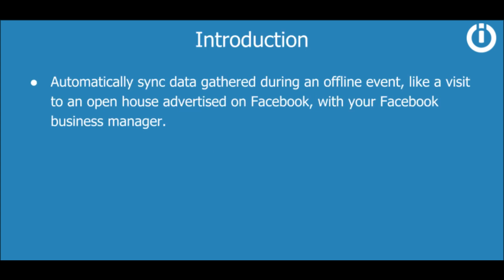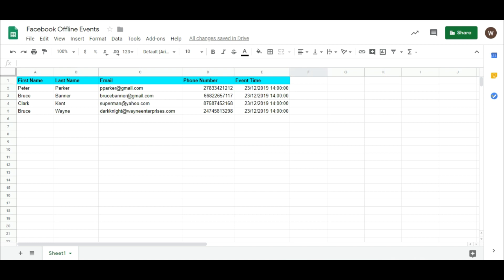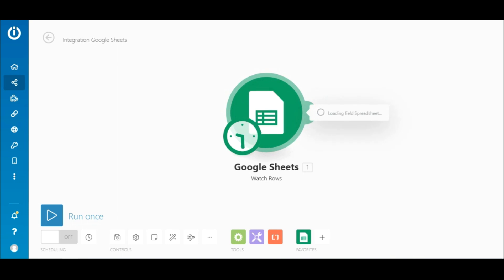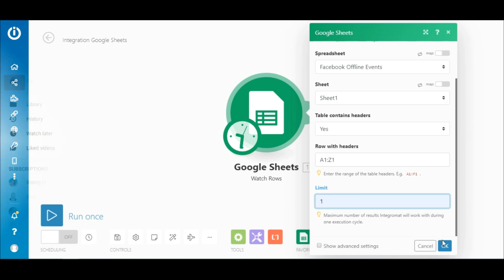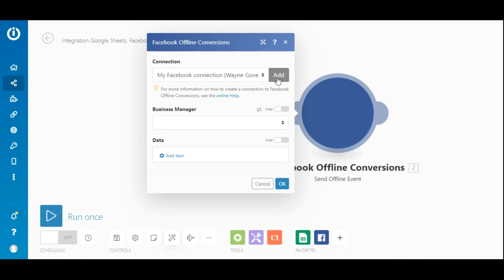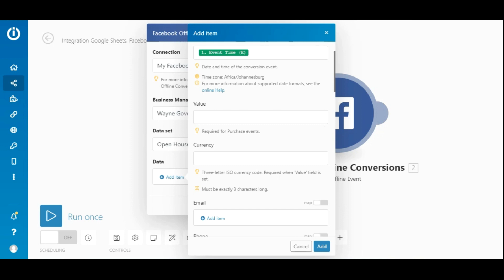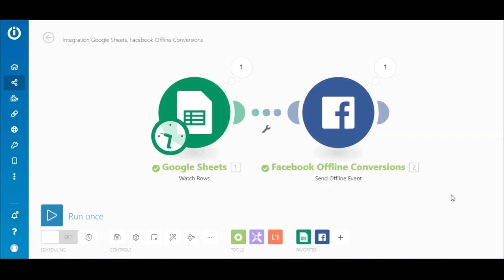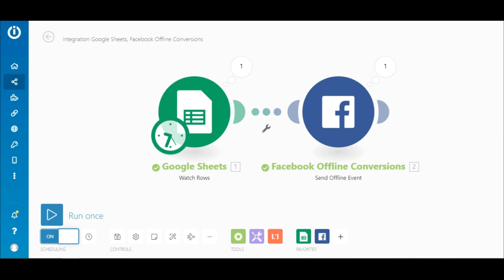Get Started With The Facebook Offline Conversions App on Integromat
Learn how to create a scenario using the Facebook Offline Conversions app on Integromat to automatically send data gathered from an offline event like an open house show to your Facebook business manager as offline events. Getting customer information is a super useful for achieving a higher conversion rate and with this automation, even the customer information obtained from any even that takes place offline, you can still send them to you Facebook manager so that you can place ads in front them.